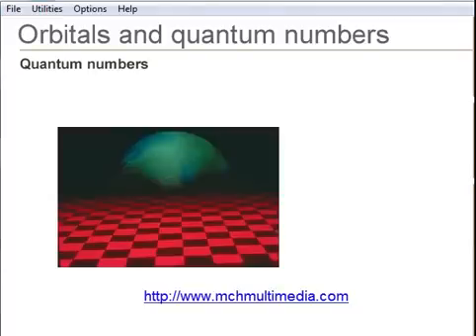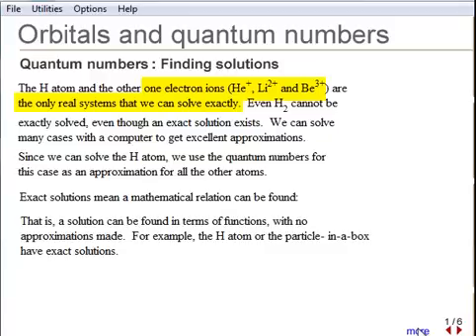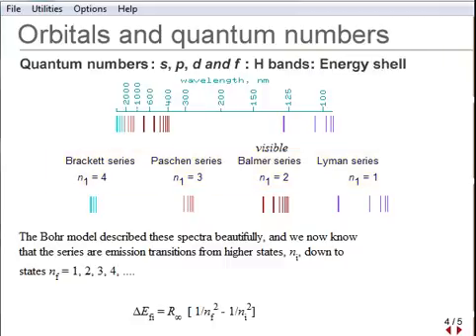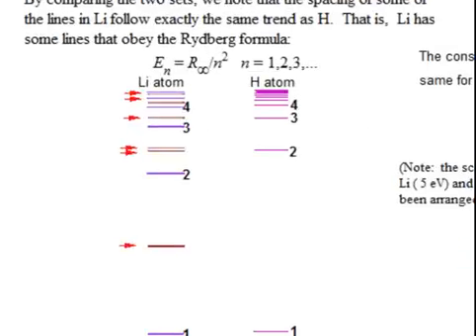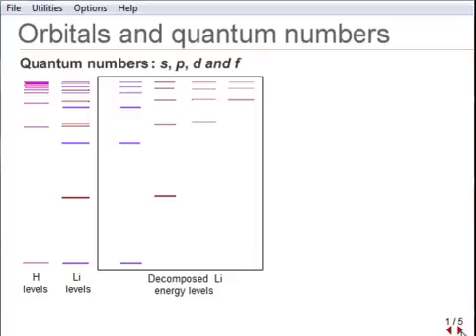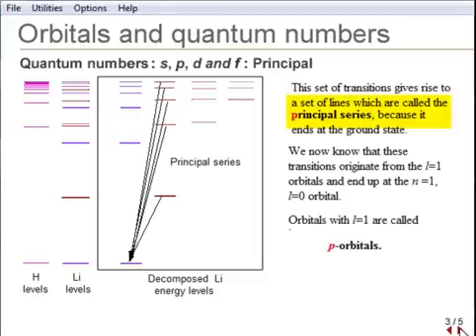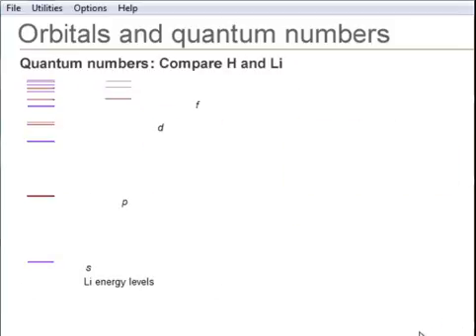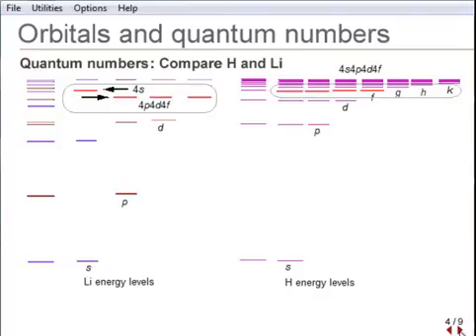Origin of spdf orbitals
Using the atomic emission spectraum of lithium, the origin of the spdf orbitals is shown. Multimedia from the Physical Chemistry textbook